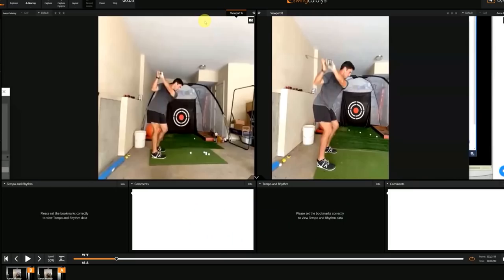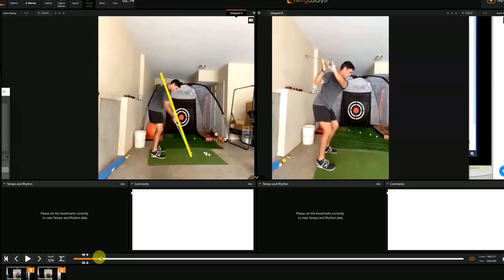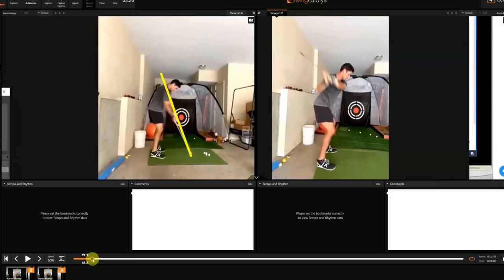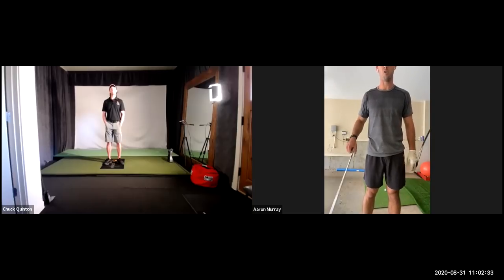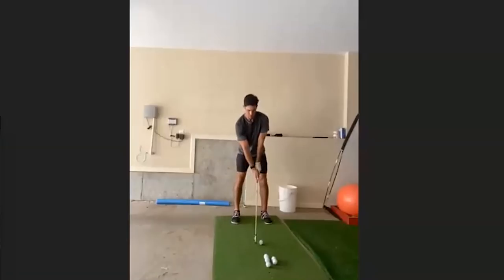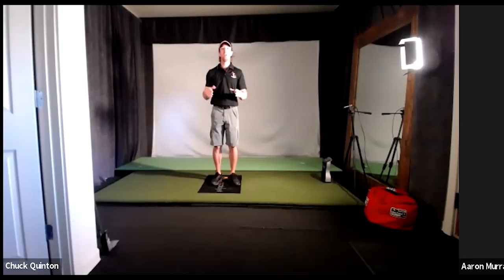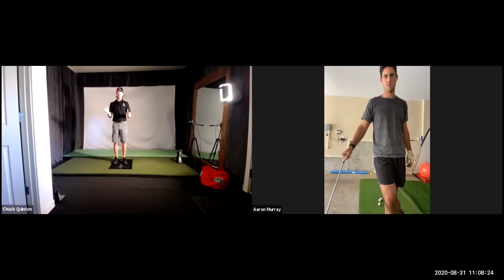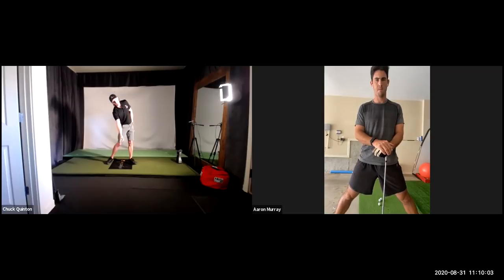Former NFL QB Aaron Murray Learns to Swing Golf Club Like an Athlete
Looking to quickly improve your golf swing consistency? Join the thousands of golf enthusiasts who have benefited in as little as 1 day and are now hitting the purest shots of their life. Try AXIOM FREE (3 Full Days)

If you're like Aaron, you were good at other sports, yet golf still gets the best of you. How do little guys like myself hit the ball so far with seemingly so little effort?!

In this free golf lesson, you'll see how to turn your big bucket of parts swing into a fluid, dynamic and powerful move to start moving like an athlete again!

You'll learn how to shallow the downswing and begin using your legs for power like never before!